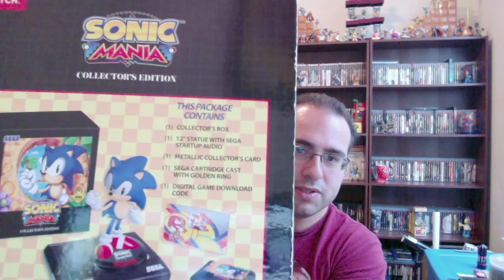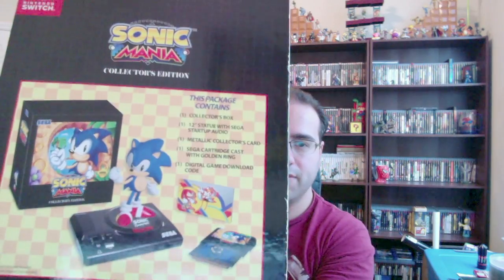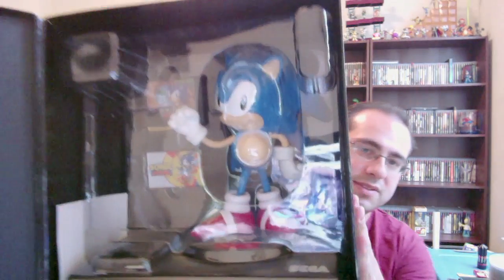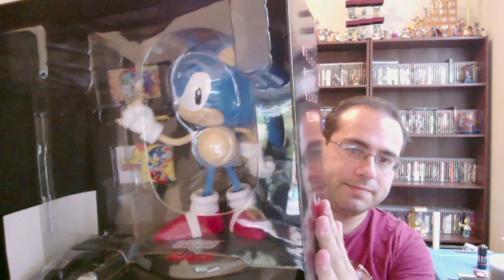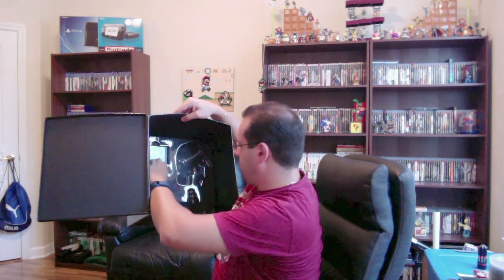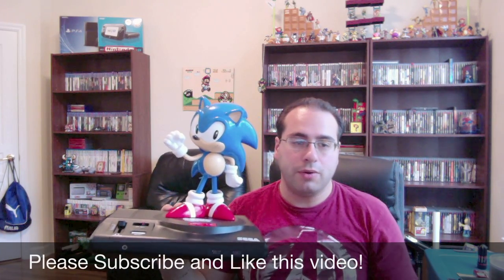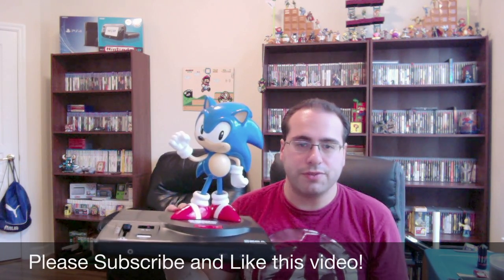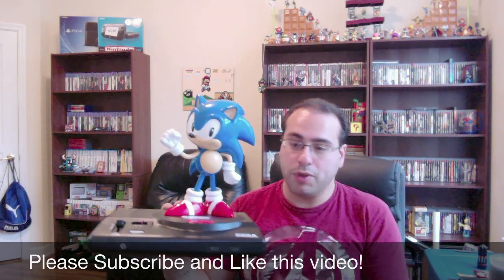Sonic Mania Collector's Edition Unboxing Nintendo Switch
Just received the Collector's Edition for Sonic Mania on Nintendo Switch. Here are the contents included in the box.